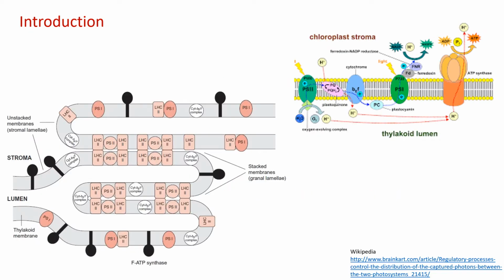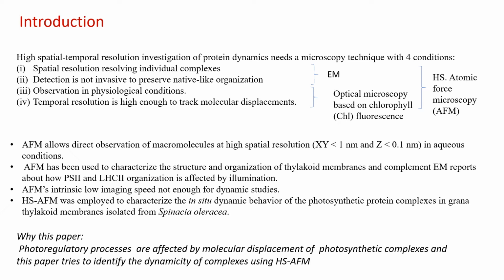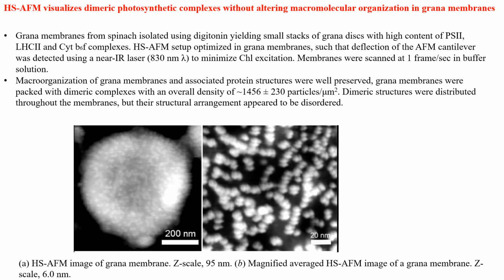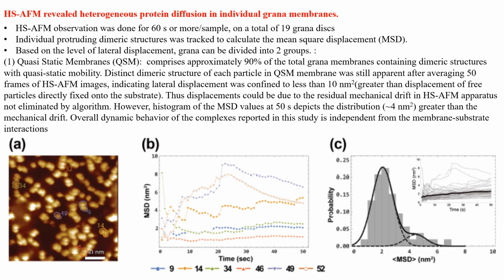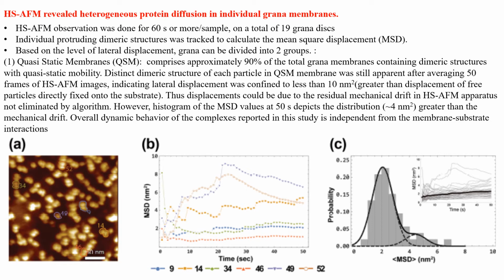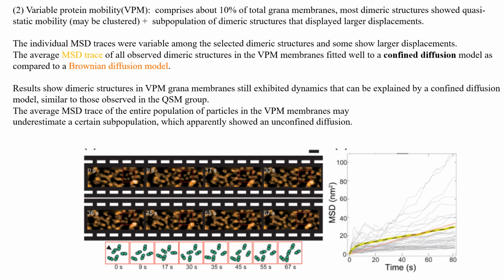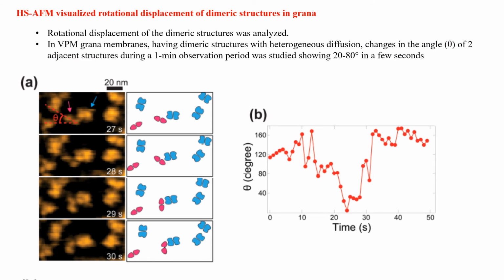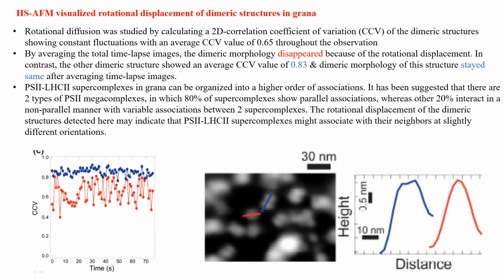7 Day Challenge: Day 5 of reading article to blow mind: Mobility of thylakoid protein complexes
Hello everyone today is the Day 5 of my read a scientific article challenge.

Here is the link to the original paper I talk in this video: